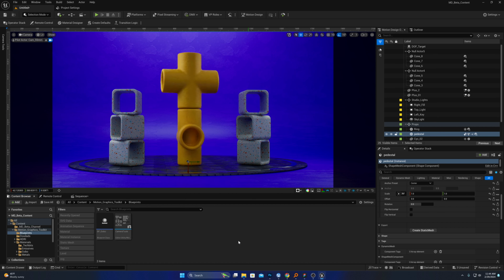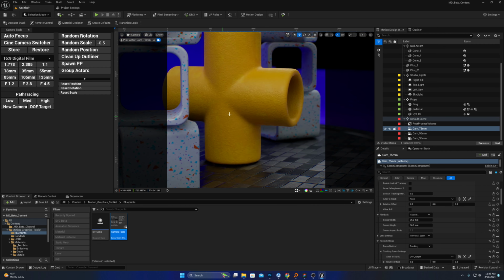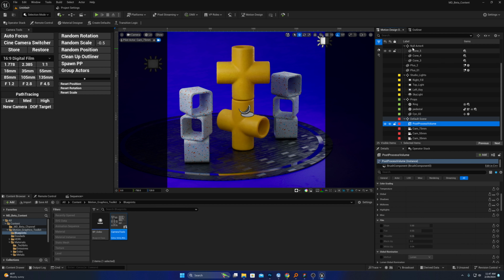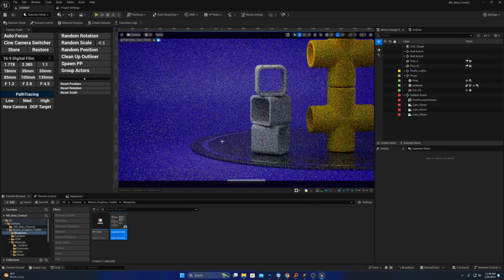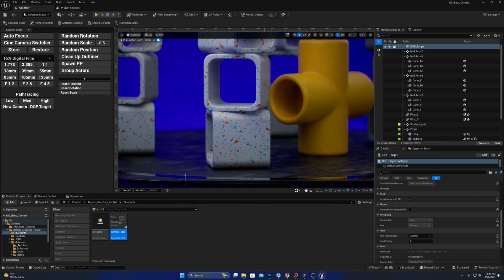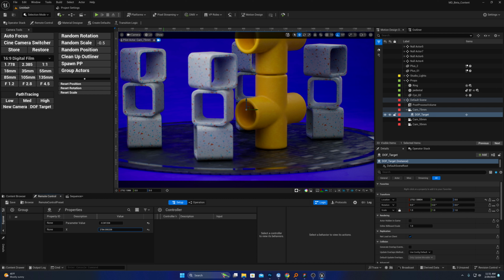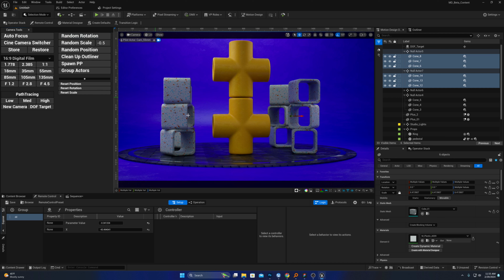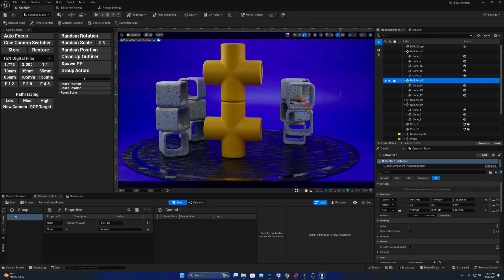Camera Tips and Tricks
Blueprint Widget for Camera Tools